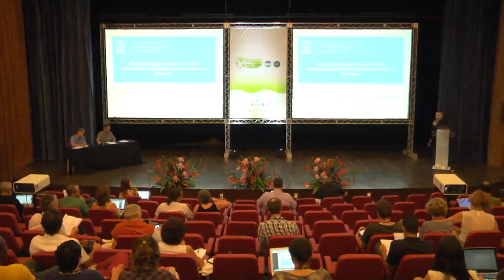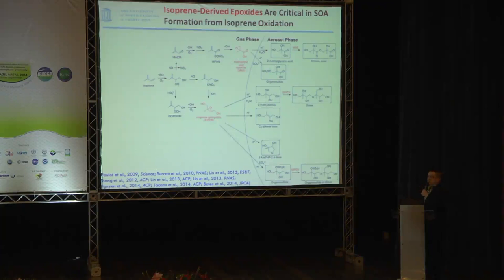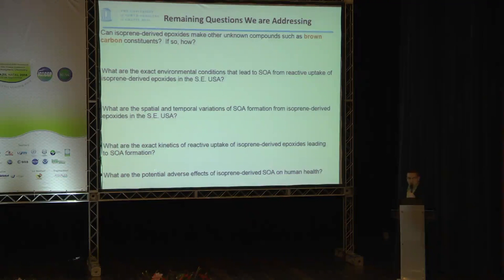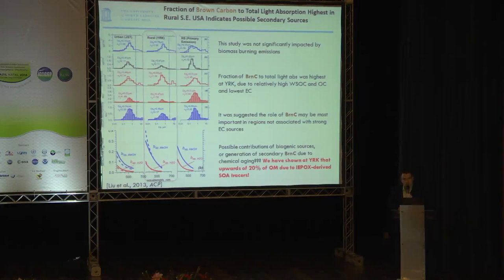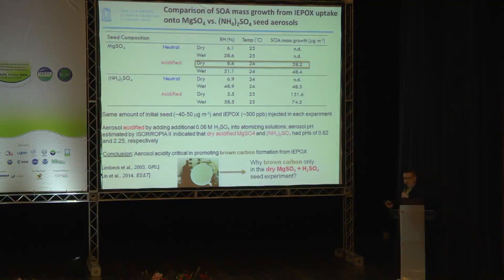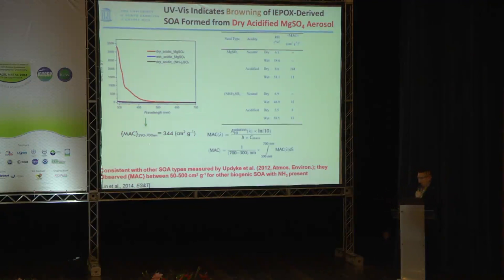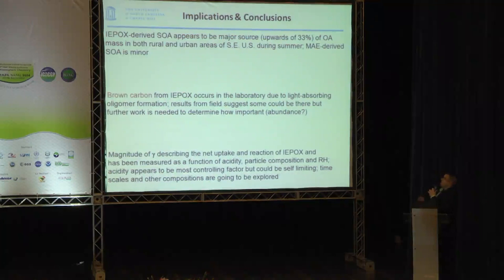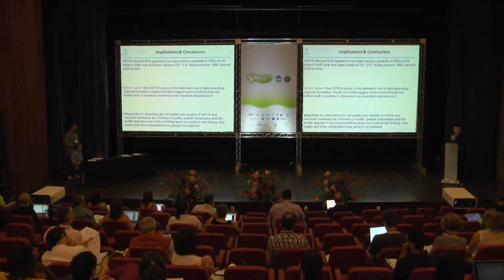September 23 - Invited S5: Jason Surratt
Heterogeneous Chemistry of Isoprene-Derived Epoxides Leading to Secondary Organic Aerosol Formation - IGAC&iCACGP 2014, Brazil, Natal.